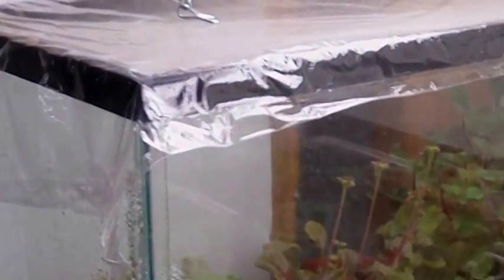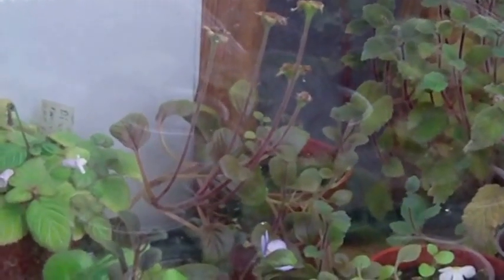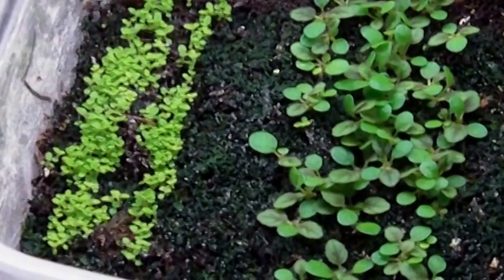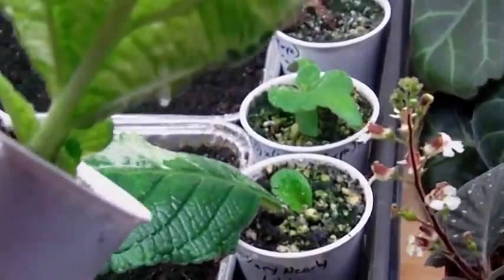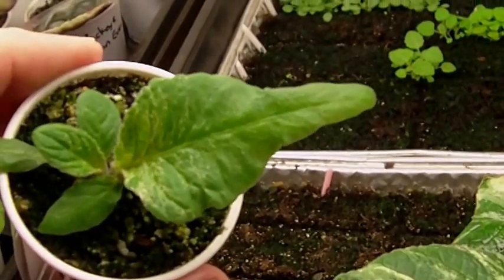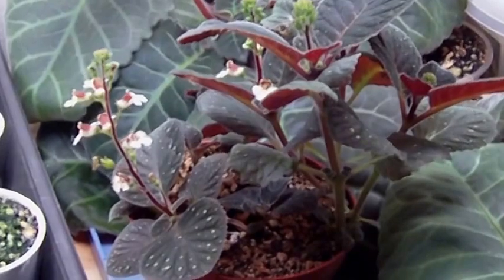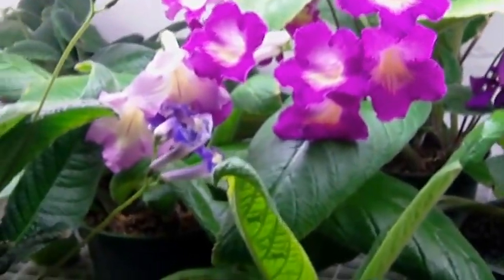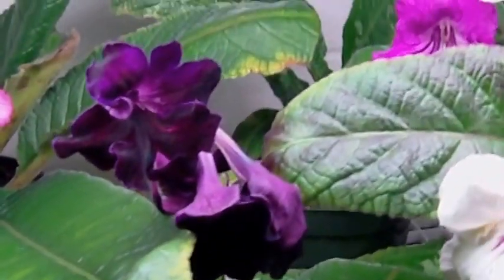Basement Gesneriads: Top Shelf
Here's the top shelf.  (Sorry for the clearing of my throat, can't seem to get rid of it)

I checked my records and it was November 14 that I put down the AV and strep leaves and November 18 that I planted the seeds.  BTW, I keep a cover over the leaf/seeds, but took it off to make the video.